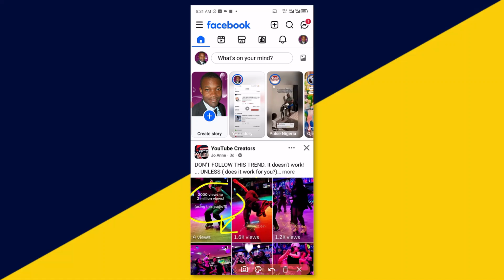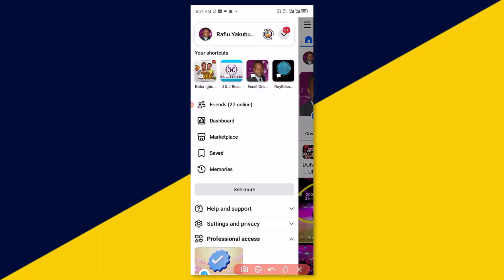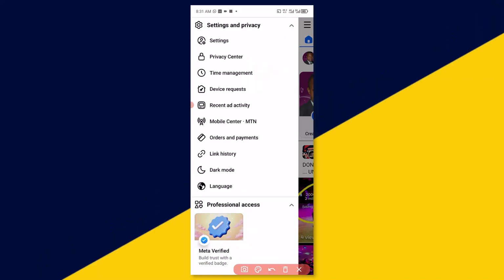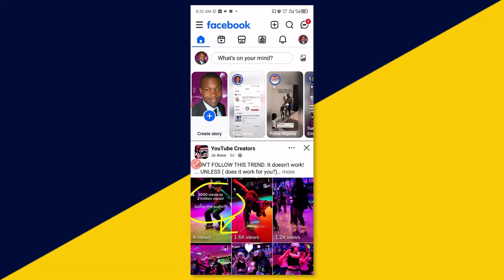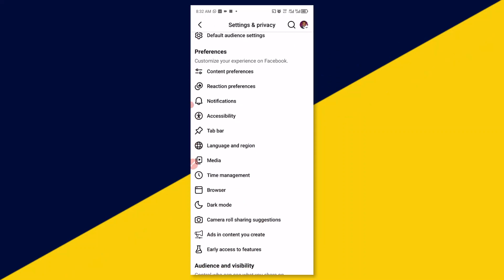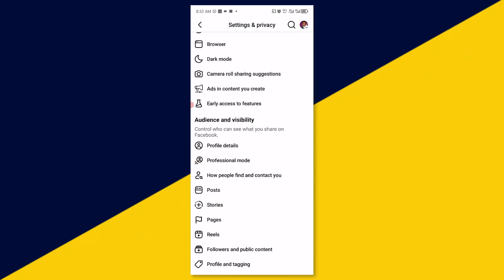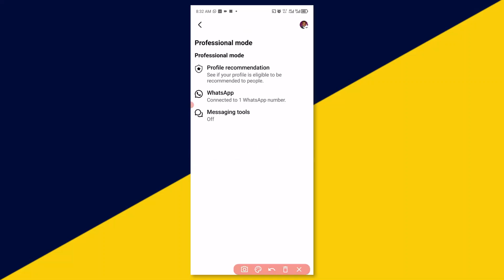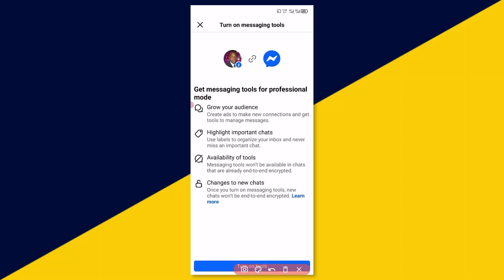How to Turn On Messaging Tools in Facebook Professional Mode